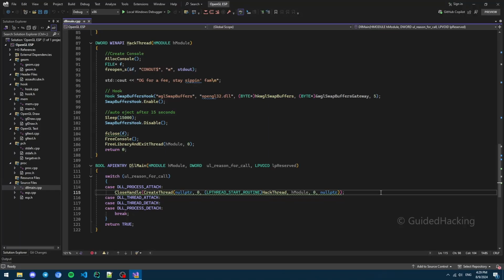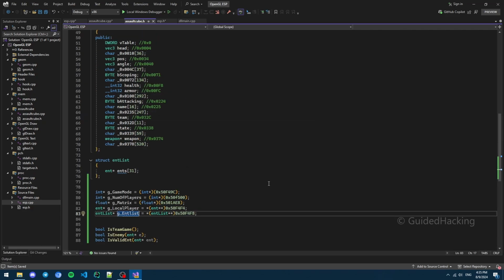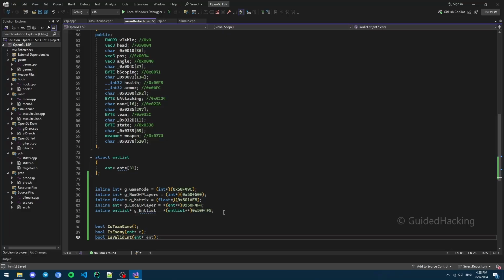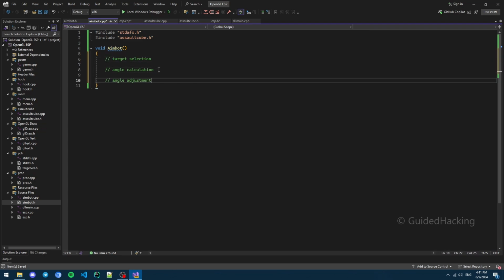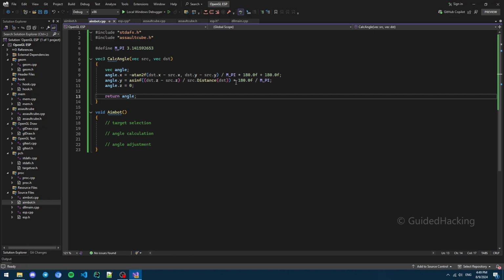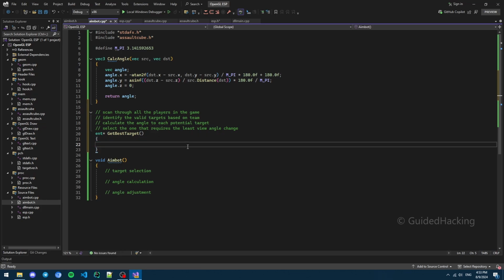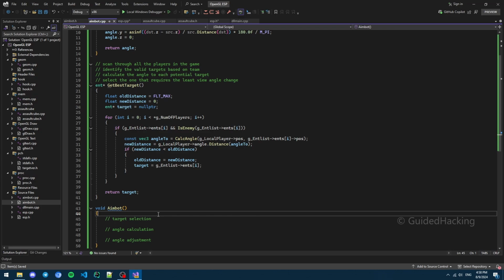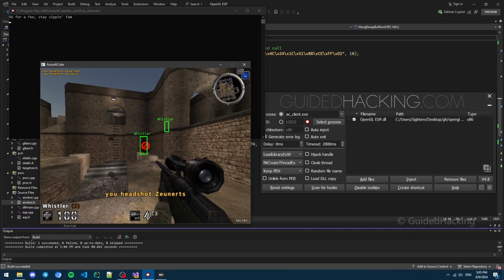C++ AssaultCube Aimbot Tutorial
🔥 Learn How To Make an Aimbot For AssaultCube

©GuidedHacking - GuidedHacking™

📜 Video Description:
Today you will learn how to take your skills to the next level and implement your very first aimbot in C++. This article will walk you through each step of the process and explain the theory behind every aimbot ever made. By the end of this tutorial, you'll have a solid understanding of how to create an effective aim bot from scratch.

As with every chapter in the GHB, this tutorial builds upon the concepts introduced in our previous OpenGL ESP series. This aim bot tutorial video provides a visual guide to complement the written instructions below.

Instead of spending 2 hours explaining some of the code, we will refer you to the resources we have already published regarding the CalcAngle and GetBestTarget functions.

How does an aimbot work?​
An aimbot works like most hacks, by accessing the game memory then it:
Parses the games entitylist, a list of players which contain the enemy objects
Checks if the enemies are alive, visible & valid targets using a GetBestTarget() function
GetBestTarget() will sort the targets by angle or distance by using the Distance formula or CalcAngle
When the BestTarget is found it will set the view angles to aim at the enemy.

CalcAngle​
CalcAngle is a function that takes your current position and the target's position and calculates the angle from your current position to the target position. There are 3 or 4 methods of doing CalcAngle depending on how the game works. You will typically use the same 2 functions in every game with minor modifications

📝 Timestamps:
0:00 Aimbot Tutorial Intro
0:22 Organizing Code Structure
1:08 Global Variables
1:40 Malcore Malware Sandbox!
2:53 Getting The Offsets
3:24 Aimbot Functions
4:06 CalcAngle
5:20 GetBestTarget
5:45 Enemy Check
6:12 Best Target Function
7:14 Best Target Algorithm
8:10 Aimbot Implementation
9:03 Testing